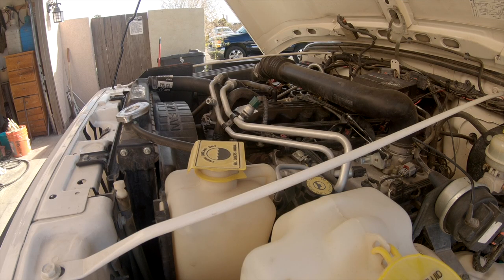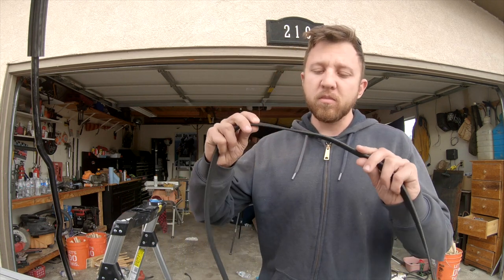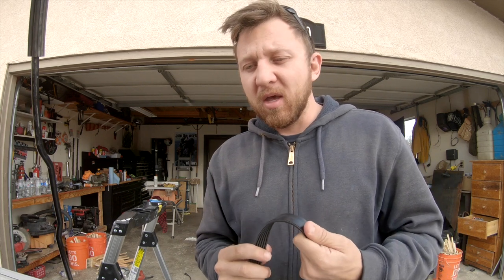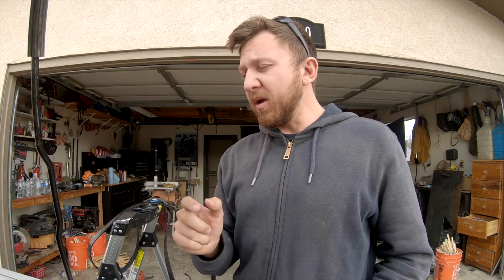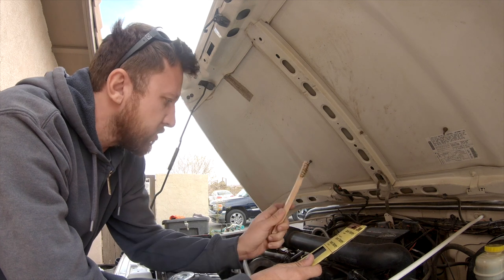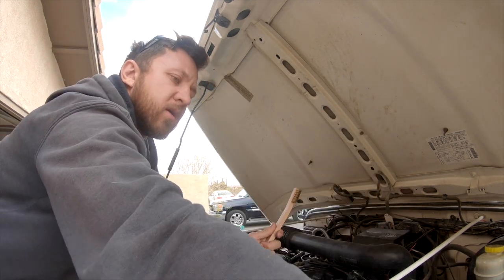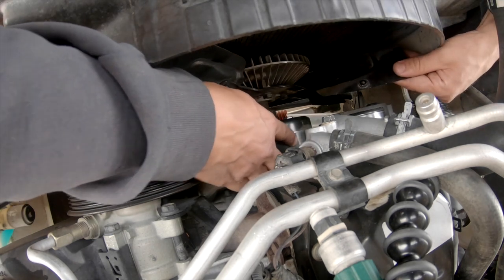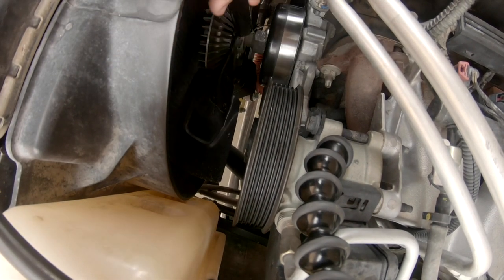How to Fix Jeep Squeal!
My jeep started to develop this high pitch squeal when at 3000 RPMs. The squeal could be heard inside the jeep at any speed, as long as the RPMs were above 3,000. Slowly but surely the squeal would start lower and lower in the RPM range until the squeal started to come in at 2000 RPMs. That is when I decided to do some investigating! If your jeep is squealing and you can't find where it is coming from check this video out! I will show you something very important to check that is most likely the cause of your belt squeal, and the best part is it is a free fix.